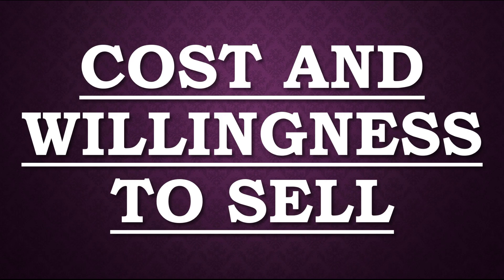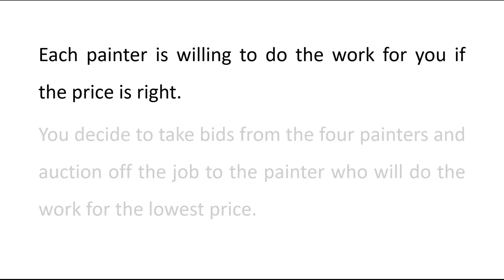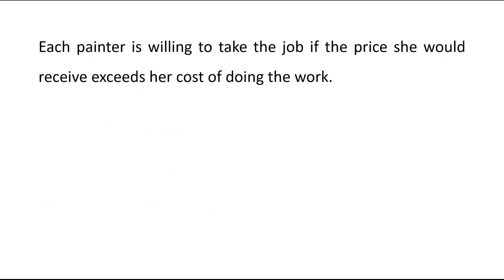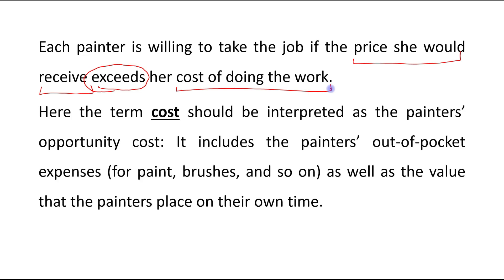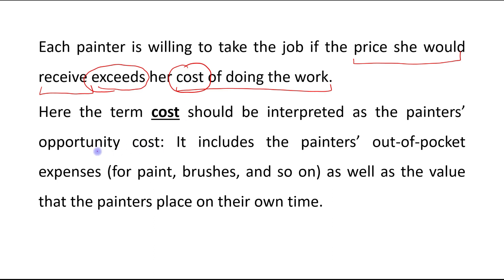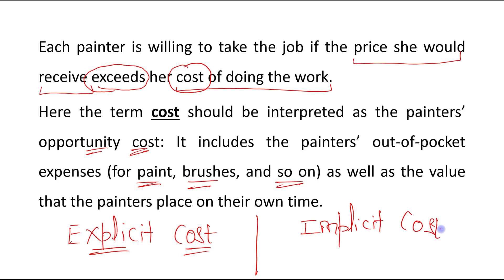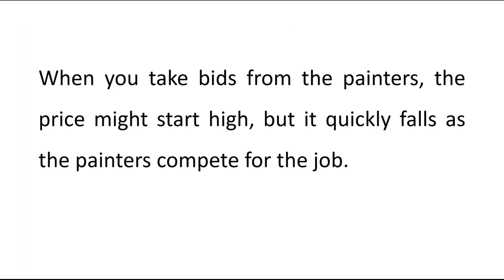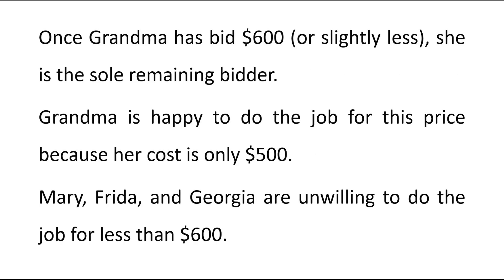Cost and the Willingness to Sell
Ch - 7 (Consumers, Producers and the Efficiency of Markets)

Topic: Cost and the Willingness to Sell